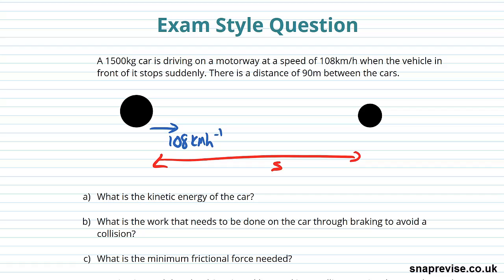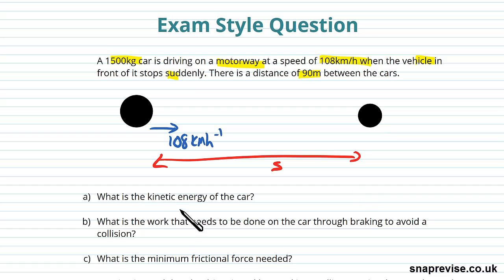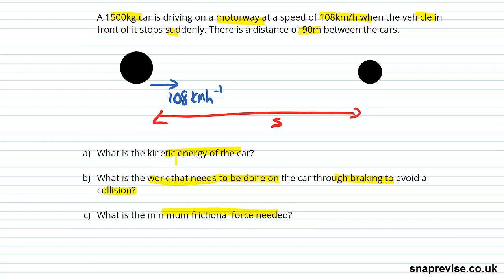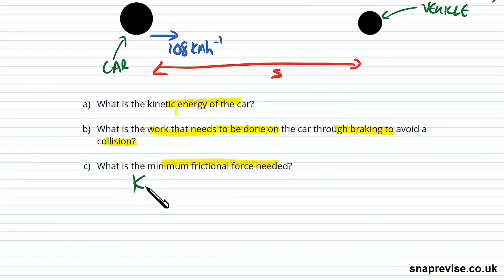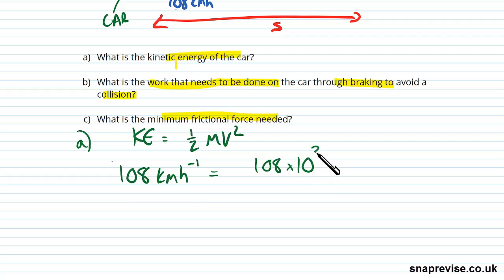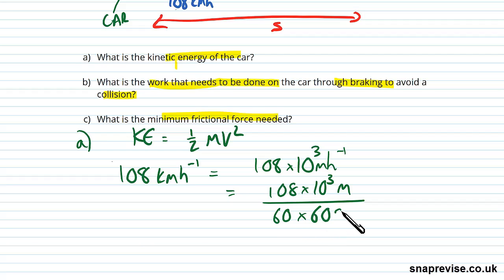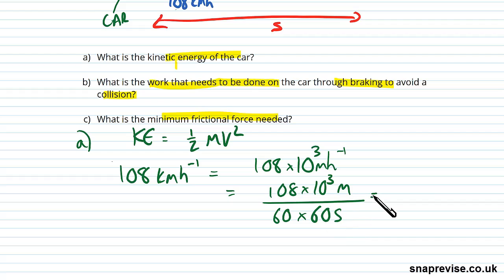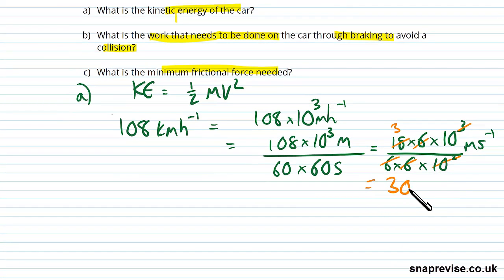Work & Energy Mock Paper Question | A-level Physics | AQA, OCR, Edexcel